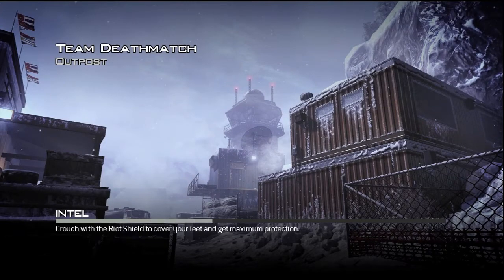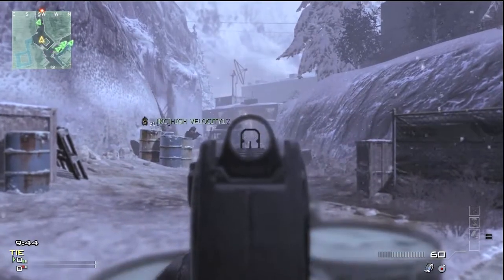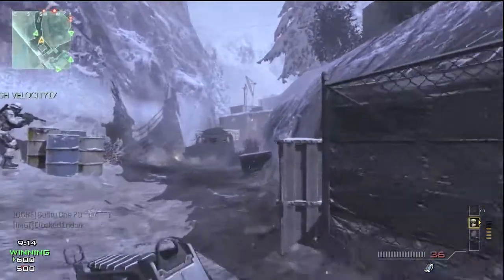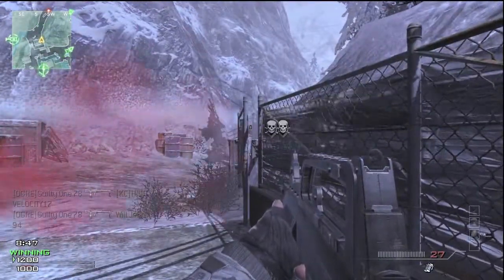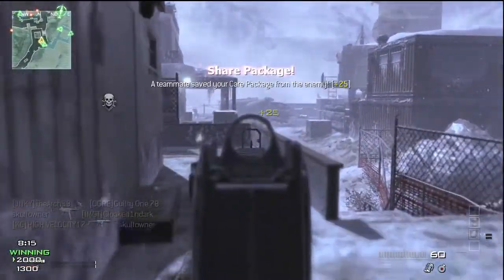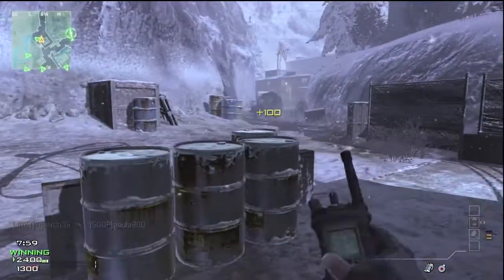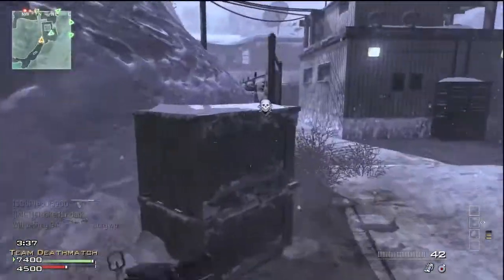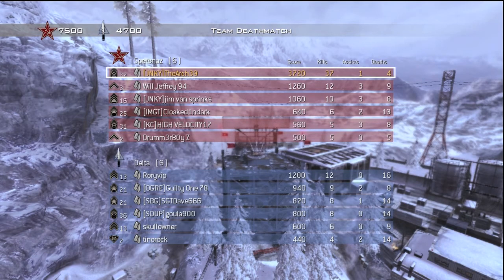New Favorite MW3 Gun (37-4 TDM)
Type 95 assault rifle